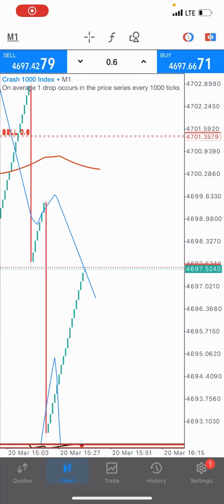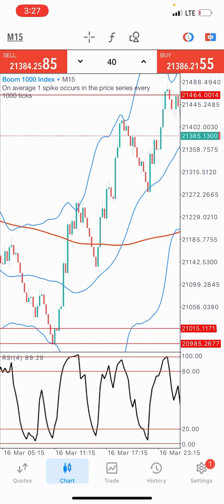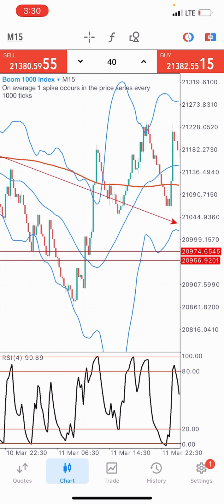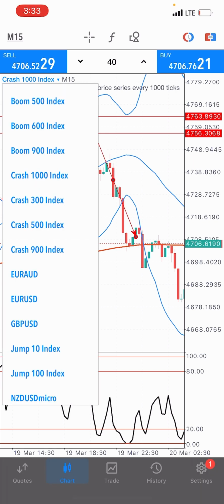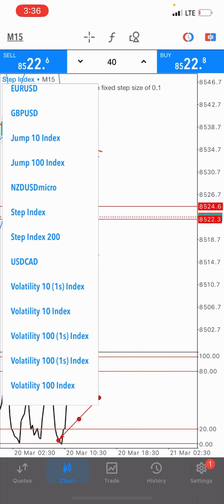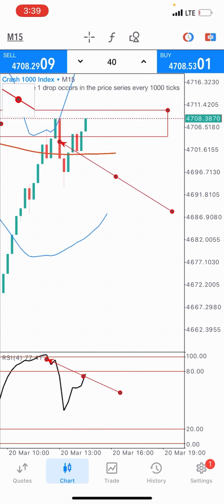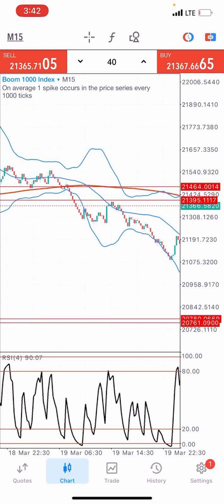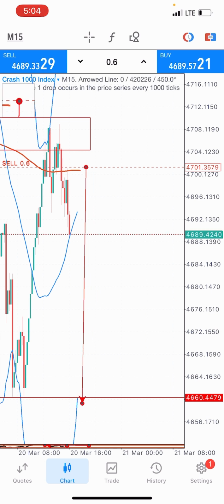THIS STRATEGY MAKES ME $1,000 DAILY | $100 TO $1,170. HOW TO FLIP SMALL ACCOUNT FOR BEGINNERS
I extend a warm welcome to all our subscribers and appreciate your support. I am committed to delivering the best content and helping you acquire the knowledge needed for our collective growth as a team.

We offer VIP signals, a mentorship program, and account management services. Please note that we do not provide investment opportunities.